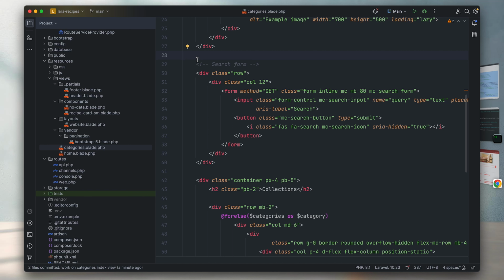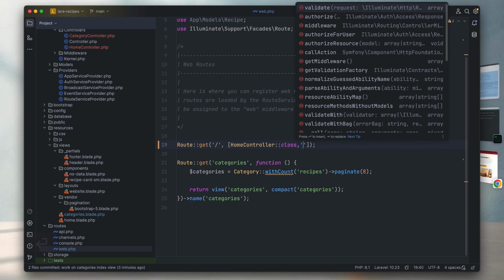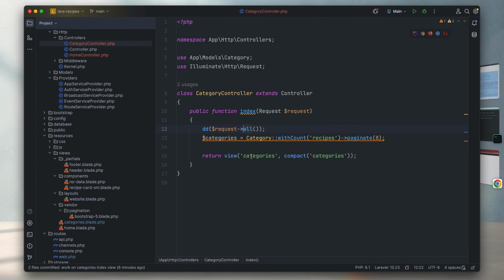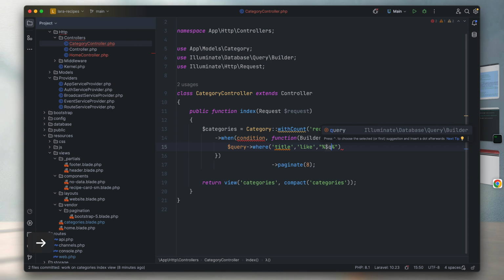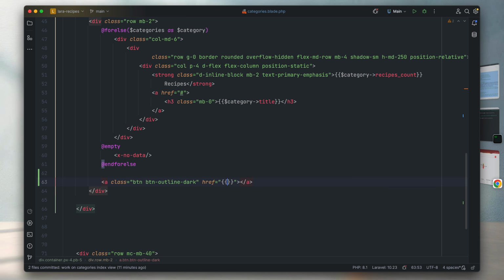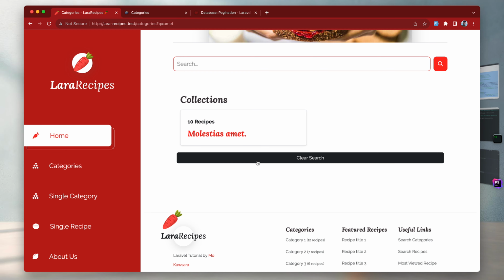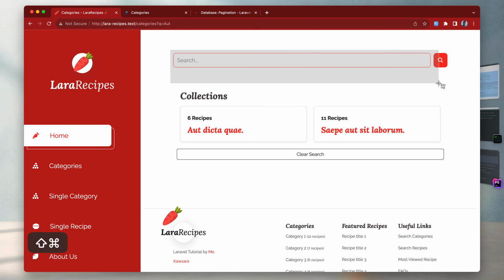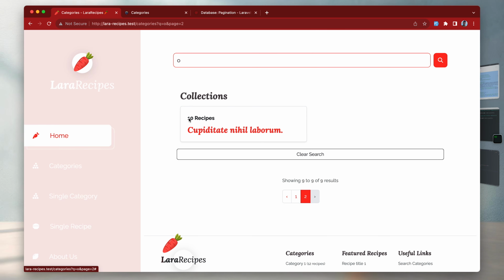Laravel Tutorial for beginners - Eloquent Search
Welcome back to the Lara Recipes series, where we're dishing out some delectable Laravel tutorials for beginners! 🍽️ In today's episode, we're spicing things up as we dive into the wonderful world of implementing search bar functionality in your Laravel projects.

Whether you're cooking up a personal blog, an e-commerce platform, or just curious about how search works in web development, this simple tutorial has got you covered. I'll be breaking down the process into bite-sized pieces, so even if you're new to Laravel, you'll be able to follow along.